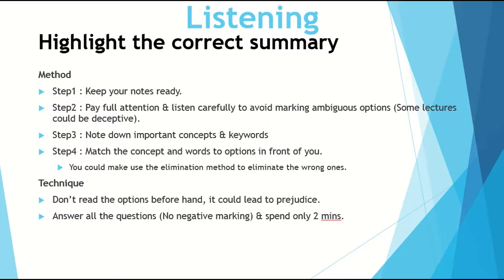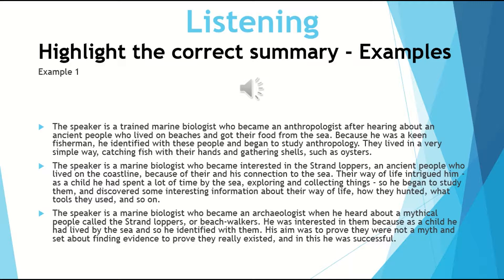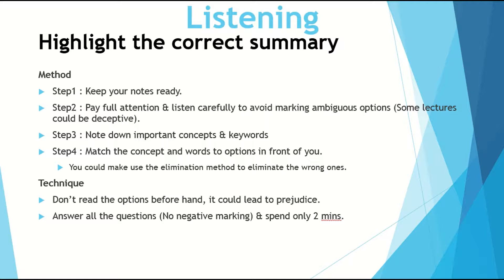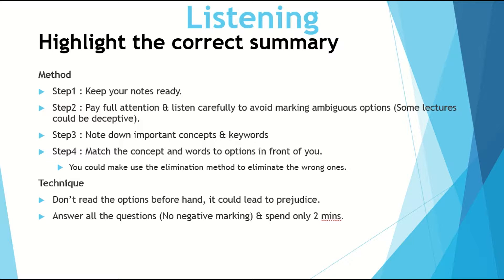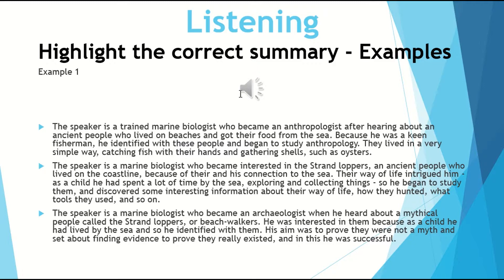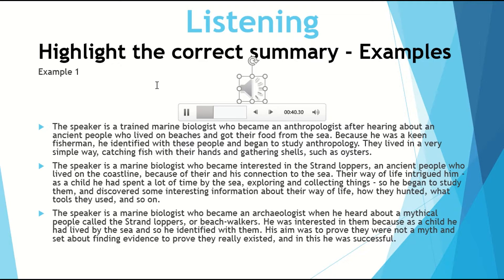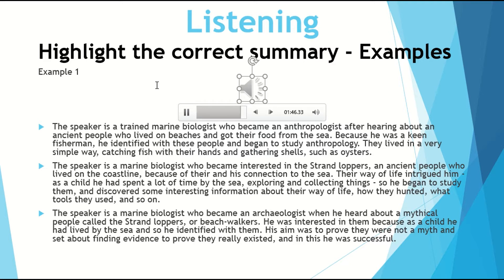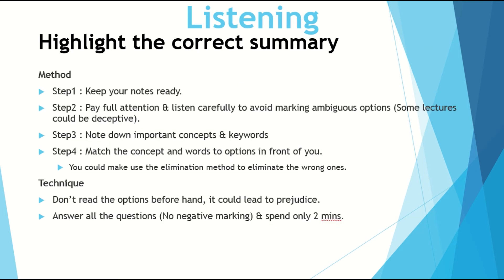Highlight Correct Summary | PTE Listening | Methods, Tips & Techniques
Here's the link to my IELTS training video (Explained in Hindi & English with examples\format) . If it adds value to your preparation, please like\subsribe to the channel. Here’s a crisp, short and informative video that explains some important methods, Tips & Techniques to score full marks on Highlight Correct Summary , if you are struggling with this question type we’ve particularly curated detailed methods that could help you get full marks.

We keep our videos short, crisp and clear. So students can spend more time practicing and less time on explanatory videos. All our tutorials are completely free, make full use of them and score desired marks.